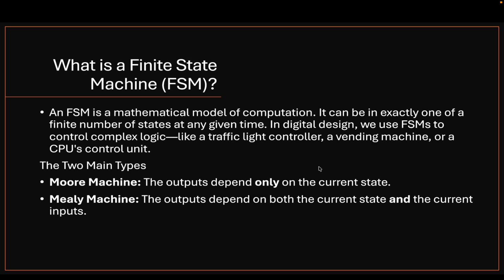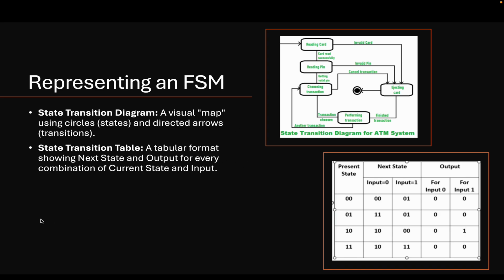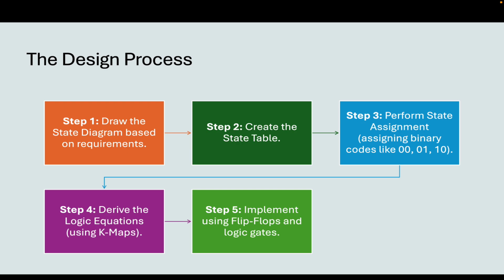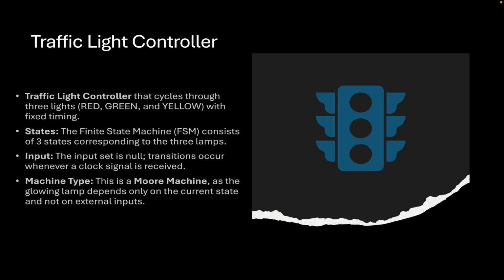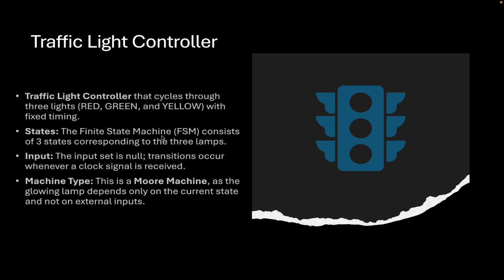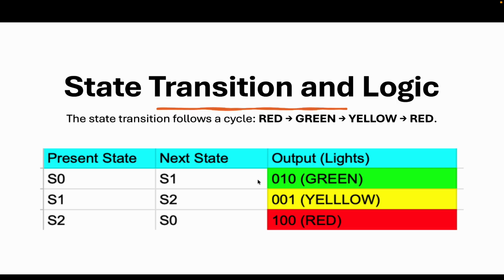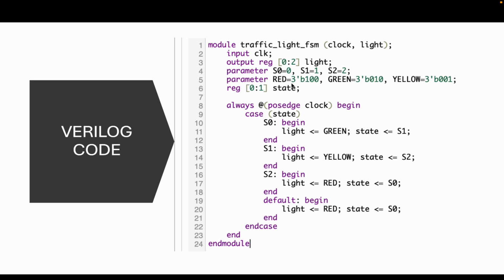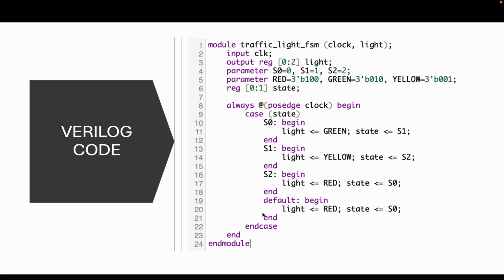Day 21 - Beginner Project - Traffic light controller🚦 using Finite State Machine (FSM)